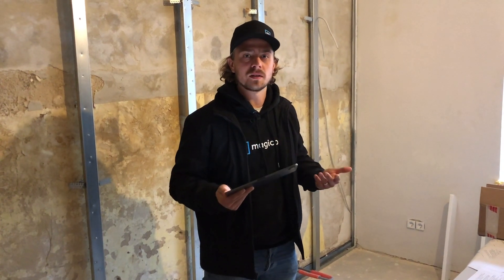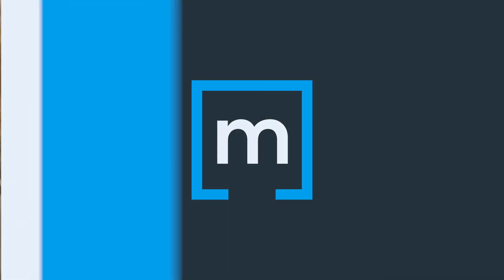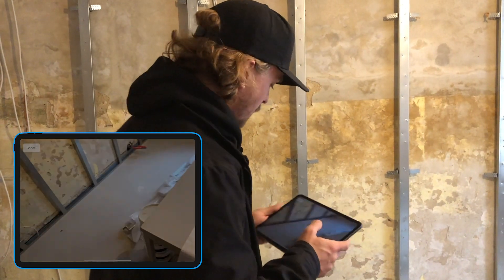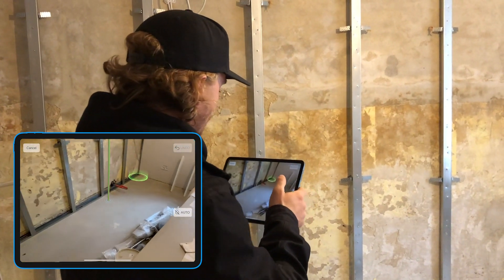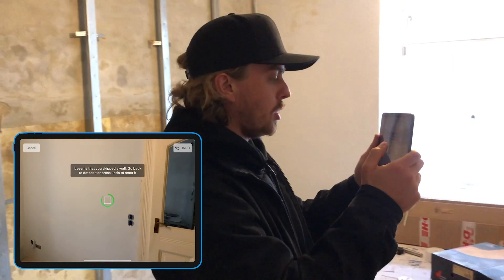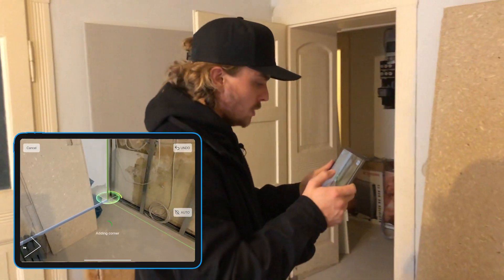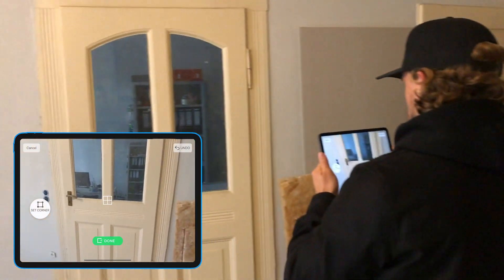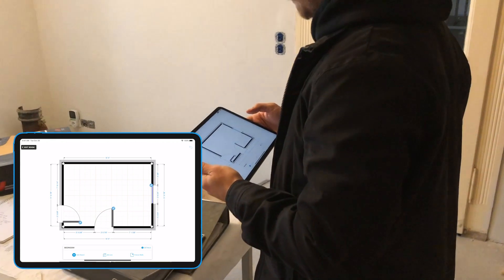New AR Room Scanner with LiDAR Camera | magicplan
We're excited to announce that with magicplan version 9.1 (iOS), we now support LiDAR Scanner! This technology – available on iPad Pro and iPhone 12 Pro – makes scanning & mapping rooms even easier.

Apple's powerful LiDAR Scanner allows the creation of accurate 3D visualizations in the form of a dense "point cloud," consisting of all the distance points collected and providing valuable information about the respective space.

For you, this means scanning rooms with your iPhone 12 Pro LiDAR camera just became ridiculously easy and fast. magicplan will automatically detect the ceiling height, walls, corners, windows, and doors. If you have a device equipped with a LiDAR sensor, download the latest version of magicplan and give it a try right now.

More than 20 million downloads.
Used by professionals all around the world.